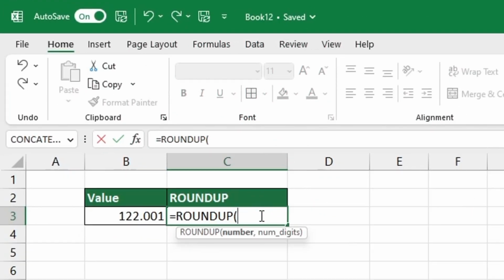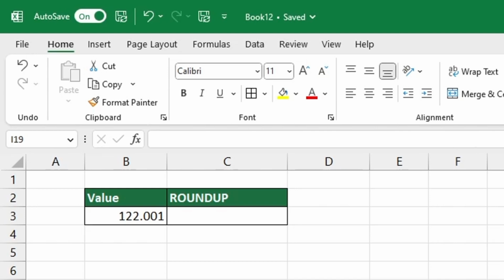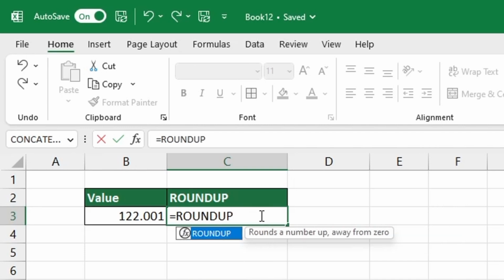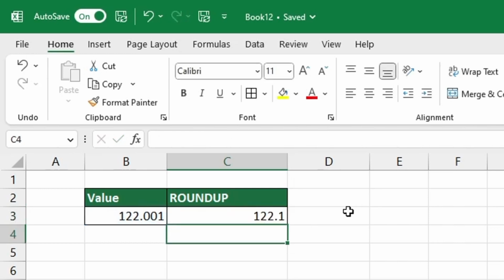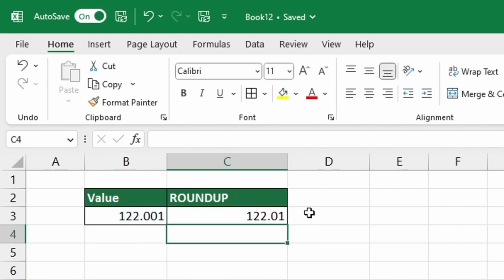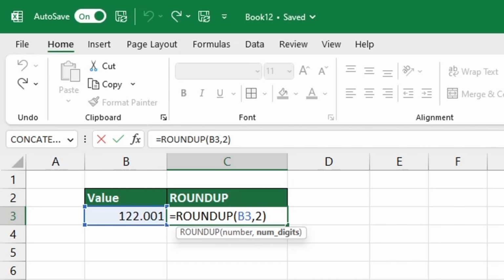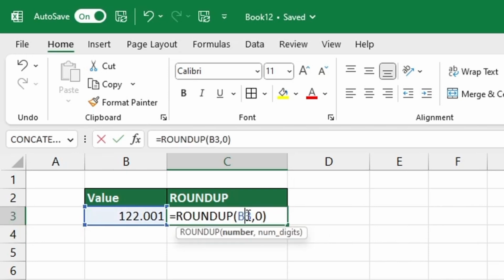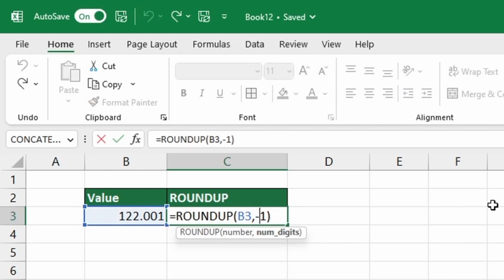How to ROUNDUP in Excel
In this video tutorial, we’re going to go through How to ROUNDUP in Excel.

⏱️TimeStamps⏱️

0:00 What we will learn in Excel
0:34 How to ROUNDUP in Excel
0:50 How to ROUNDUP to one decimal place in Excel
1:14 How to ROUNDUP to two decimal places in Excel
1:30 How to round the value up to make it a whole number
1:44 How to round a number up to tens or hundreds